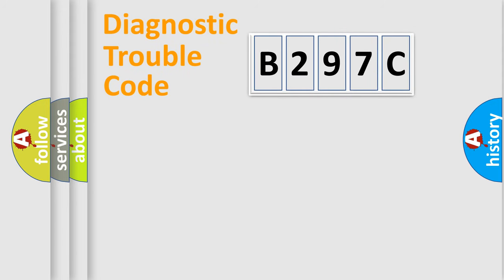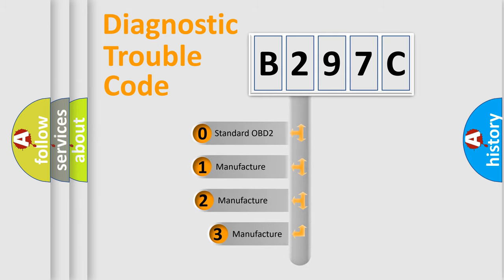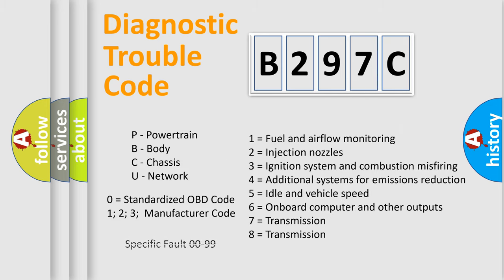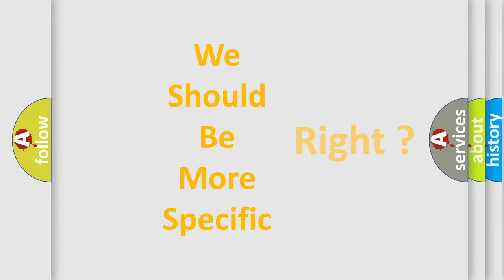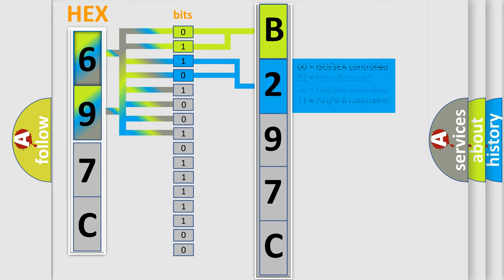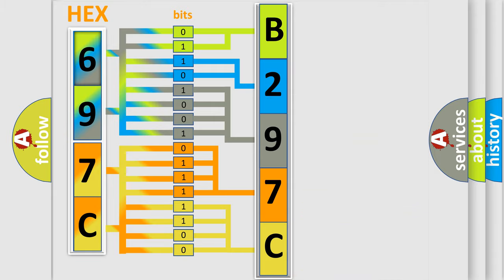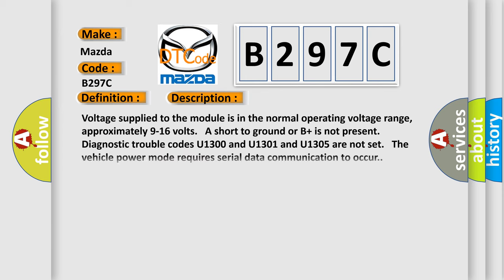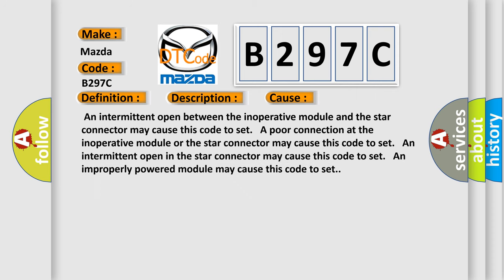DTC Mazda B297C Short Explanation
Contents:
0:21 Basic DTC analysis according to OBD2 protocol standard.
1:48 Insight into programming
2:58 A diagnostically understandable description of the Diagnostic Trouble Code
3:05 Basic error definition

Make:
Mazda
Code:
B297C
Definition:
Lost Communication with XXX
Description:
Voltage supplied to the module is in the normal operating voltage range,approximately 9-16 volts. A short to ground or B+ is not present.Diagnostic trouble codes U1300 and U1301 and U1305 are not set. The vehicle power mode requires serial data communication to occur.
Cause:
 An intermittent open between the inoperative module and the star connector may cause this code to set. A poor connection at the inoperative module or the star connector may cause this code to set. An intermittent open in the star connector may cause this code to set. An improperly powered module may cause this code to set.